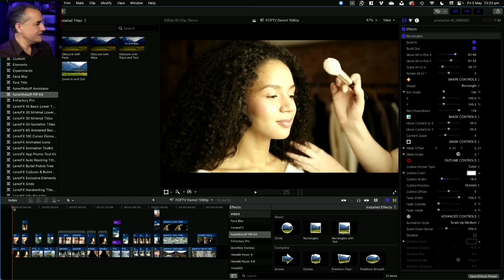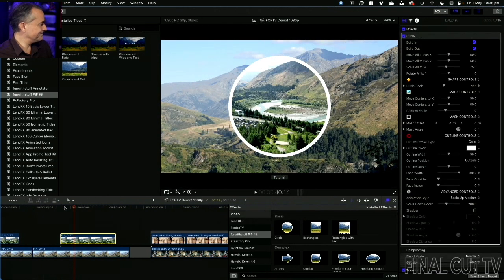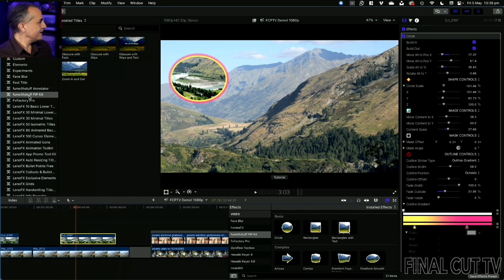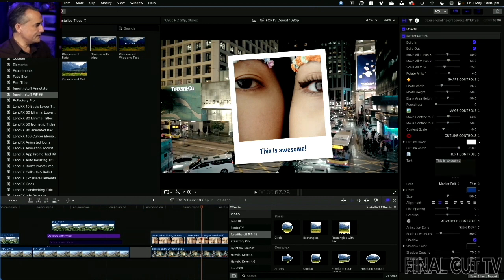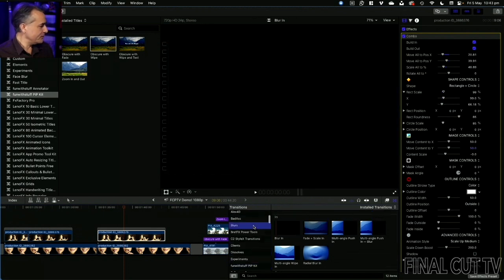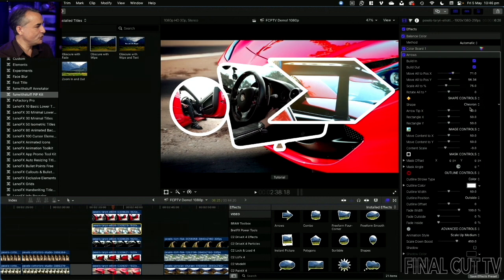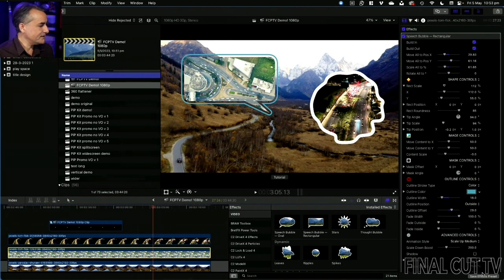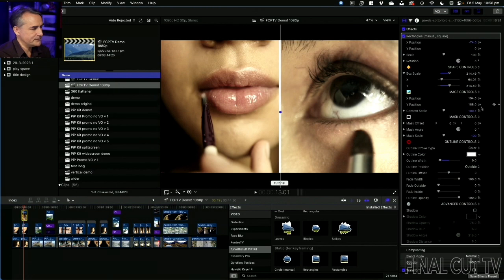PiP Kit Effect Plugin for Final Cut Pro Demo by Iain Anderson - FXFactory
Iain drops by to demo his latest Final Cut Pro Effect Plugin